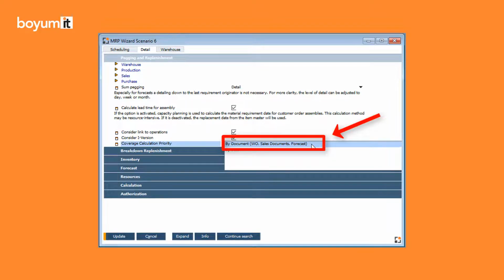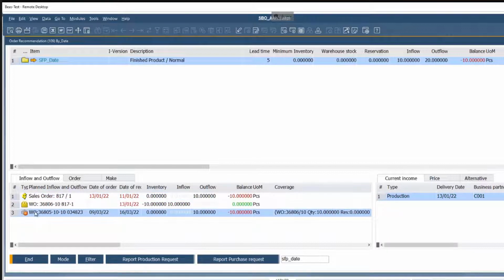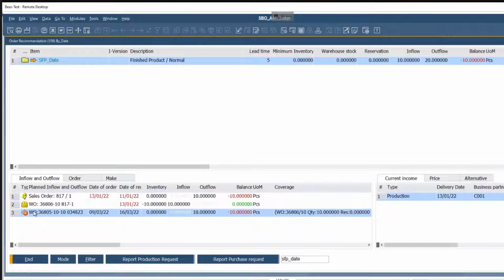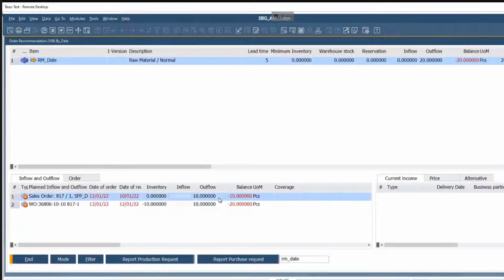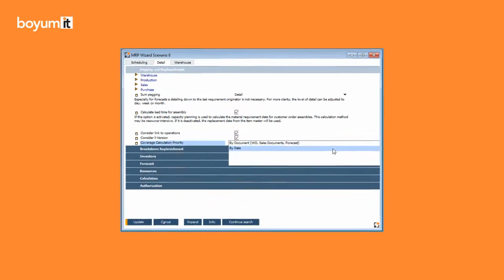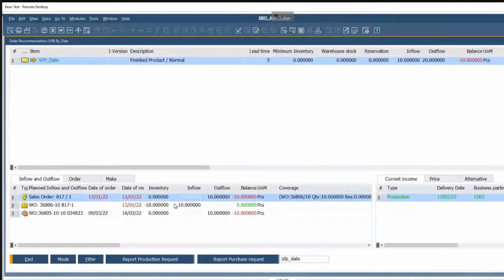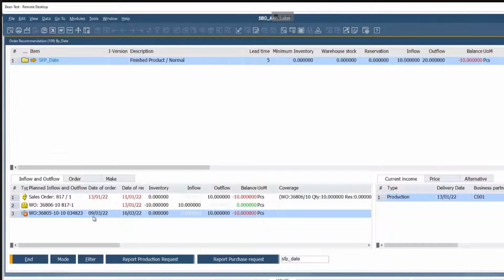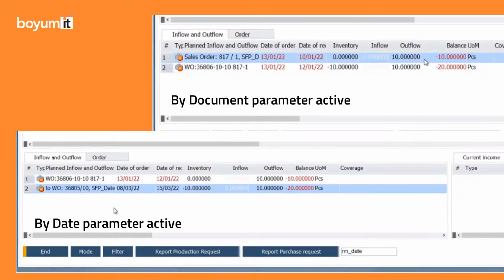MRP Coverage calculation "By Date" in Beas 2022.02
Check out the new MRP parameter which provides coverage calculation by date in Beas Manufacturing 2022.02

If you have any support or sales-related questions, write us today